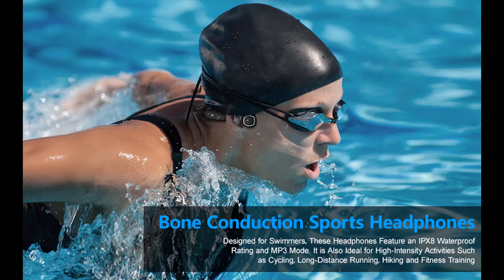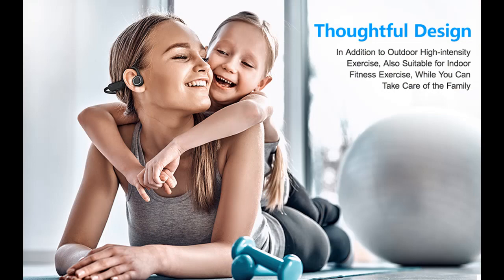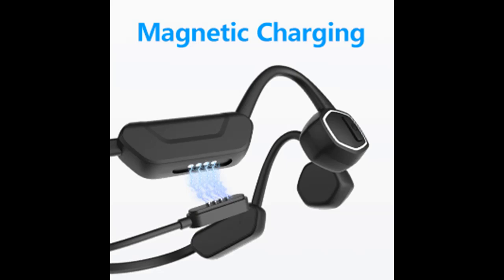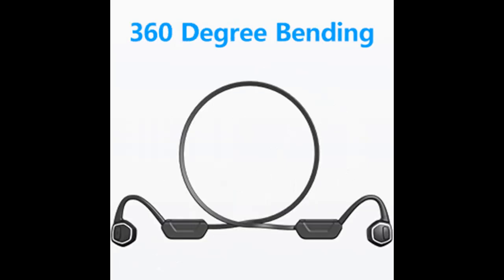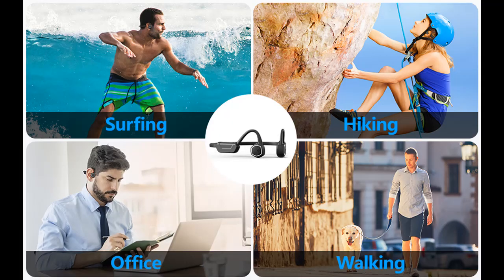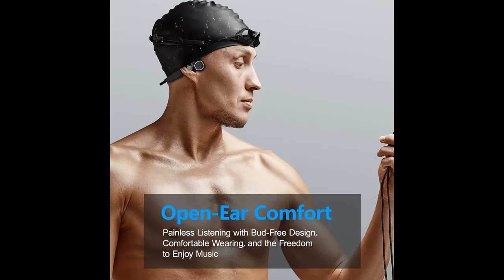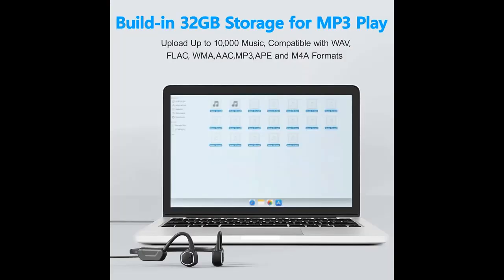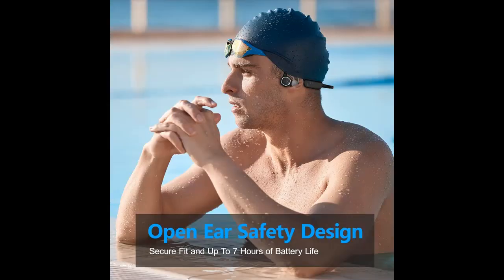WOONITH Bone Conduction Headphones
✔️What's features highlight? WOONITH Bone Conduction Headphones, IPX8 Waterproof Headphones for Swimming, MP3 Play Built-in 32G Memory, Open-Ear Wireless Bluetooth Headphones with Mic, Sports Headphones for Running, Swimming

WOONITH Bone Conduction Headphones, IPX8 Waterproof Headphones for Swimming, MP3 Play Built-in 32G Memory, Open-Ear Wireless Bluetooth Headphones with Mic, Sports Headphones for Running, Swimming